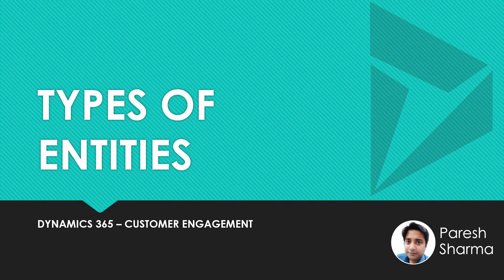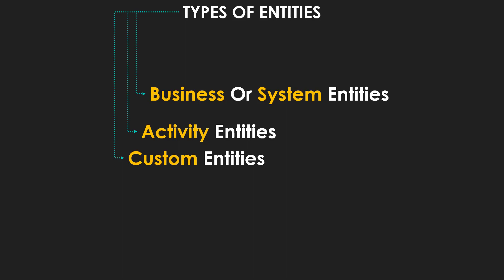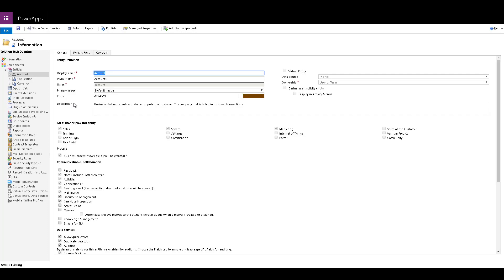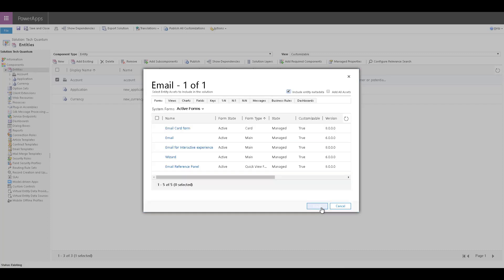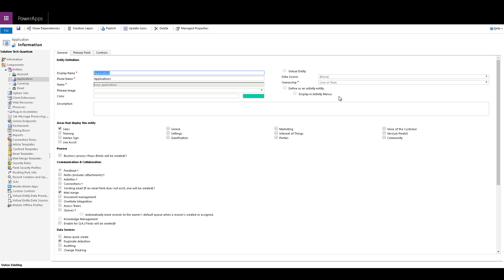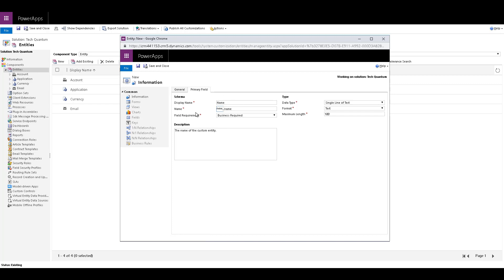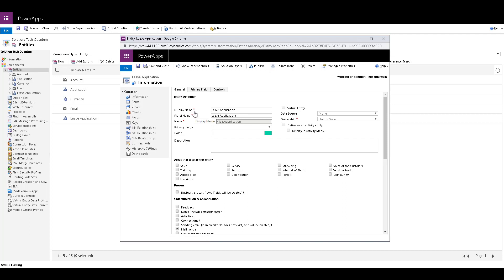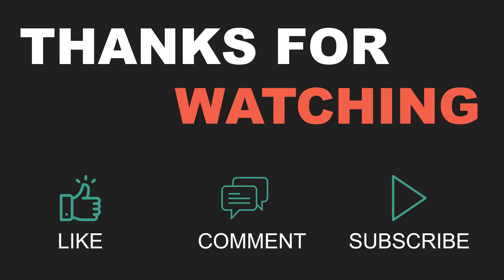D365 - Types of Entities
Before creating or editing entities, you should understand that there are different types of entities. Once a custom entity is created, these types cannot be changed. The two major divisions are based on entity ownership and whether the entities are activity entities.

This video explains the three different types of entities available in Dynamics 365.